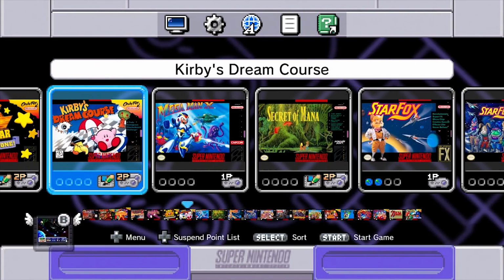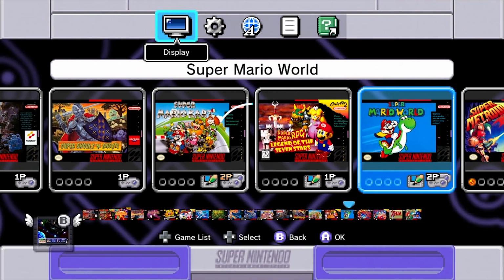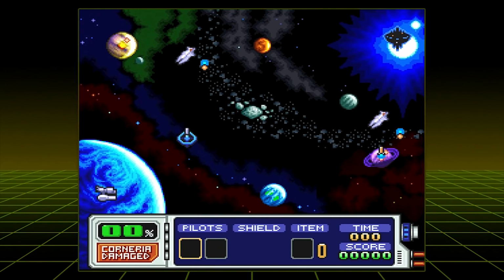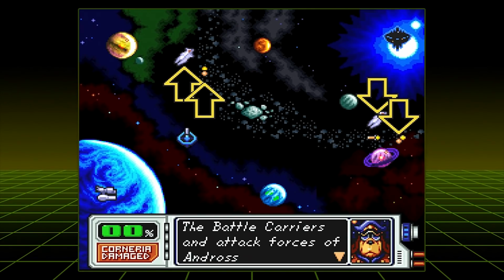SNES CLASSIC: Hands-On Impressions & Star Fox 2 GAMEPLAY!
We got our hands on the much-anticipated SNES Classic. Take a look at some of the cool new features as well as gameplay from Star Fox 2, which will FINALLY be seeing the light of day after 22 long years.